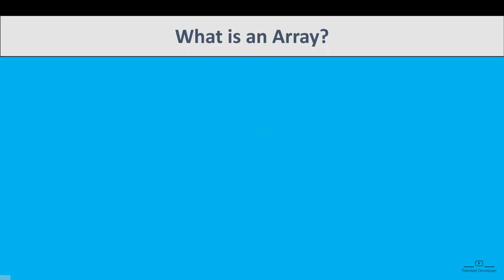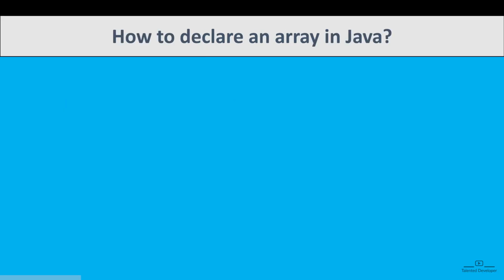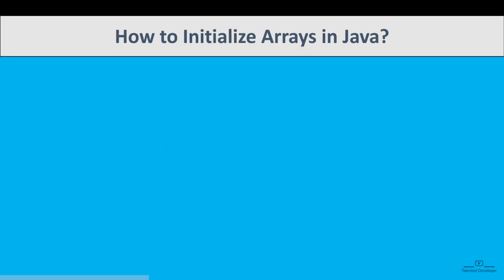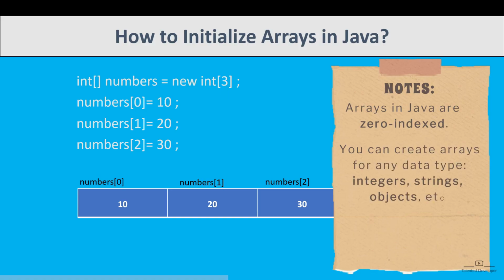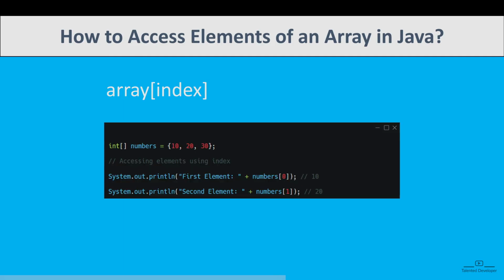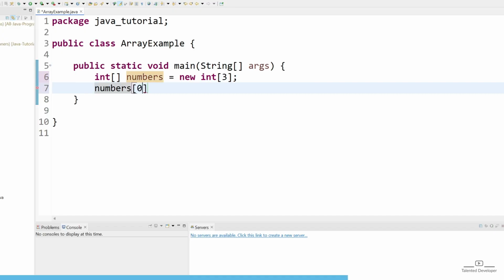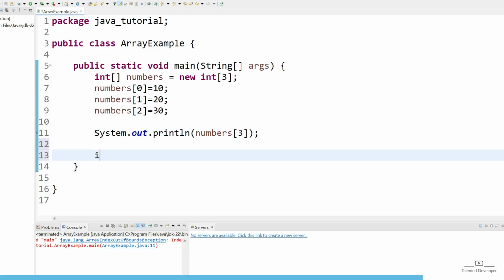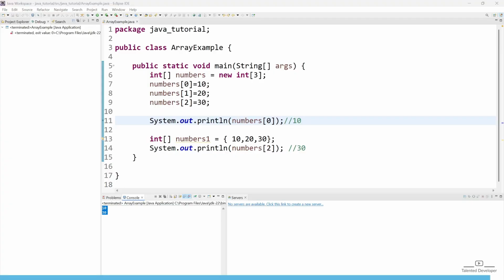Introduction to Arrays in Java | Chapter-31 | Java Tutorial For Beginners.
Dive into the world of arrays in Java with this beginner-friendly tutorial! 🌟 Arrays are a fundamental data structure in programming, and understanding them is key to mastering Java.

In this video, you’ll learn:

📝 What is an Array? - Understand the concept and purpose of arrays in Java.
🔢 How to Declare and Initialize Arrays - Learn the syntax for creating arrays.
💻 Accessing Array Elements - Discover how to retrieve and manipulate data stored in an array.
🚀 Real-Life Examples - See practical examples that demonstrate array usage in Java program.